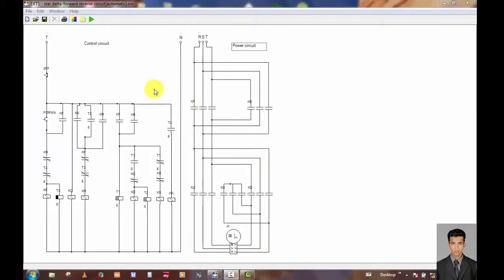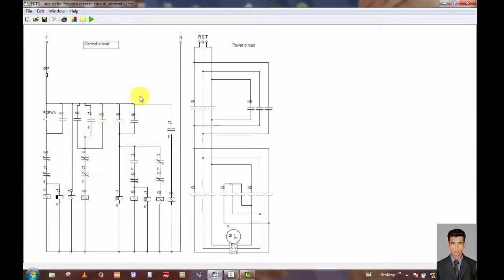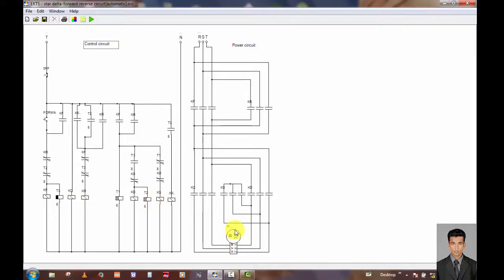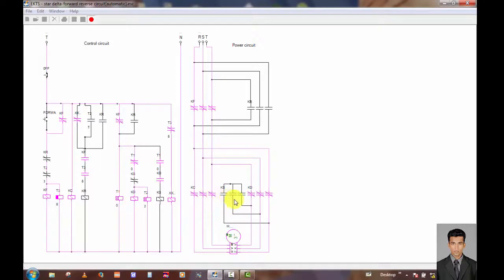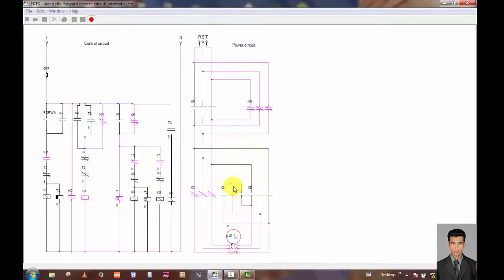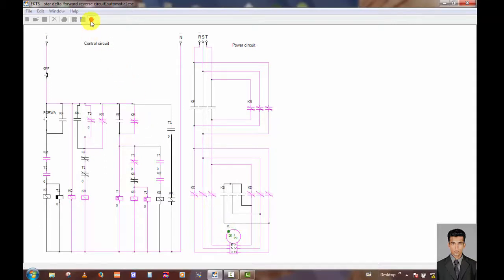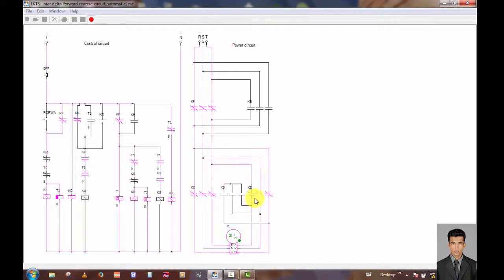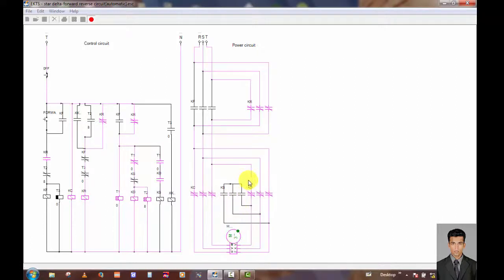Three phase motor control circuit/star delta-forward reverse circuit[Automatic],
The simplest case is a switch to connect a motor to a power source, such as in small appliances or power tools. The switch may be manually operated or may be a relay or contactor connected to some form of sensor to automatically start and stop the motor. The switch may have several positions to select different connections of the motor. This may allow reduced-voltage starting of the motor, reversing control or selection of multiple speeds. Overload and over current protection may be omitted in very small motor controllers, which rely on the supplying circuit to have over current protection. Small motors may have built-in overload devices to automatically open the circuit on overload. Larger motors have a protective overload relay or temperature sensing relay included in the controller and fuses or circuit breakers for over current protection. An automatic motor controller may also include limit switches or other devices to protect the driven machinery.

More complex motor controllers may be used to accurately control the speed and torque of the connected motor (or motors) and may be part of closed loop control systems for precise positioning of a driven machine. For example, a numerically controlled lathe will accurately position the cutting tool according to a preprogrammed profile and compensate for varying load conditions and perturbing forces to maintain tool position.